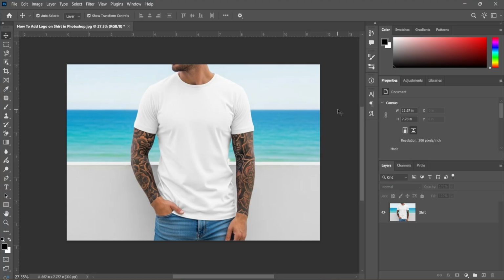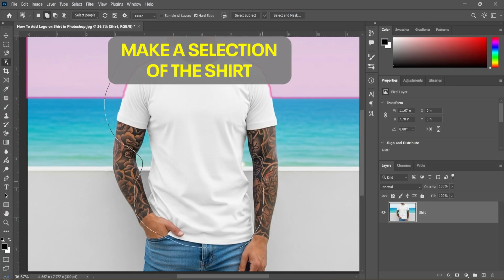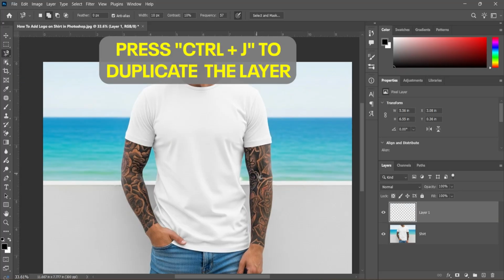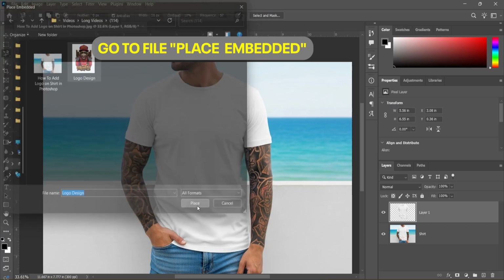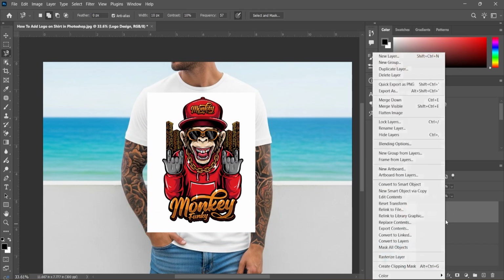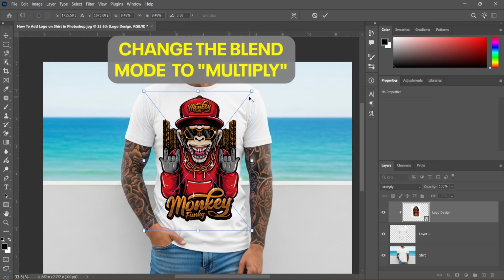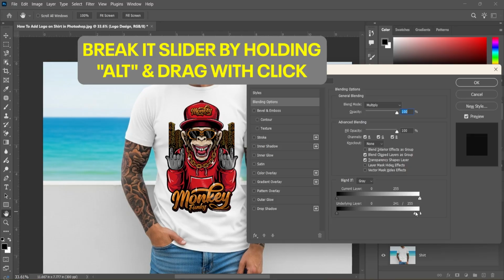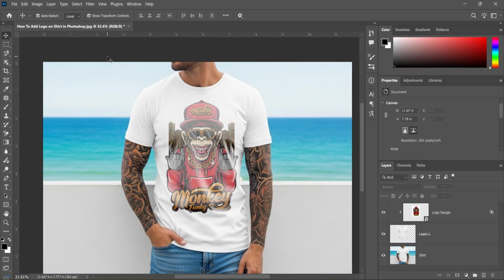How To Add Logo on Shirt in Photoshop | Photoshop Tutorial 2025 | Am Graphix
How To Add Logo on Shirt in Photoshop!

Learn how to add logo on shirt in adobe photoshop in just few simple steps. This step-by-step video tutorial is perfect for designers.